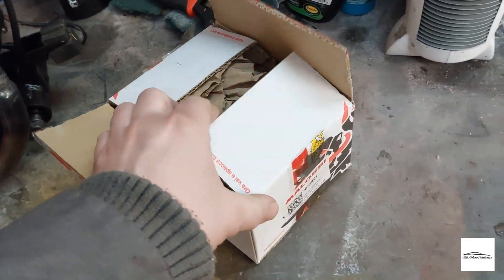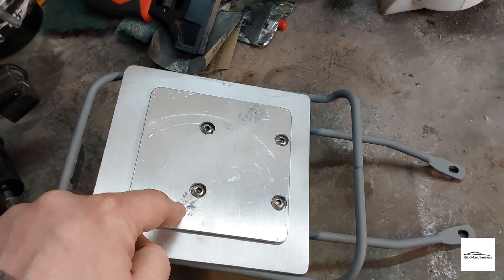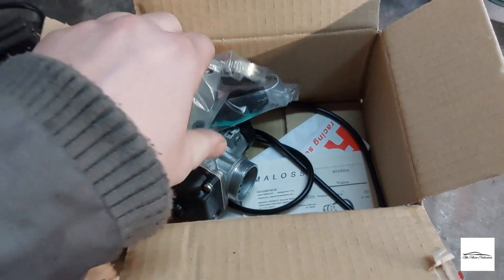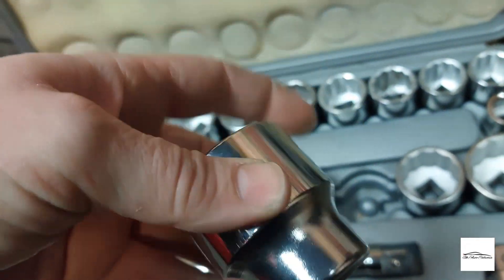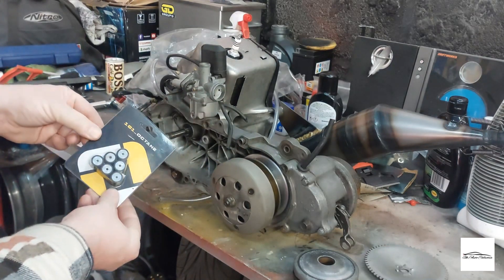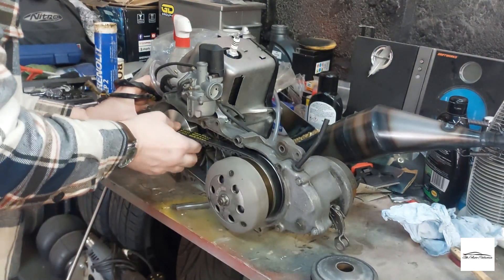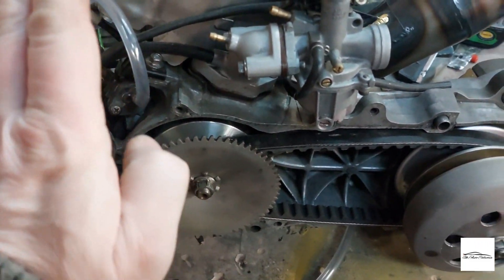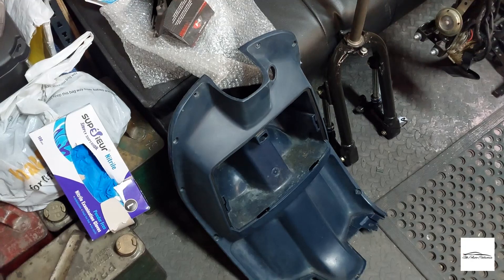Engine Upgrades | Bosozoku Scooter | Performance Parts | Honda | UKAC | Part 7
Sam starts piecing together all the performance parts he's collected for the scooter engine and starts to fit them, aswell as completing the bodywork ready for paint.

Music
Produced by myself using the groovepad app.